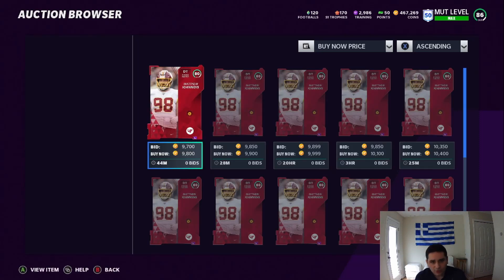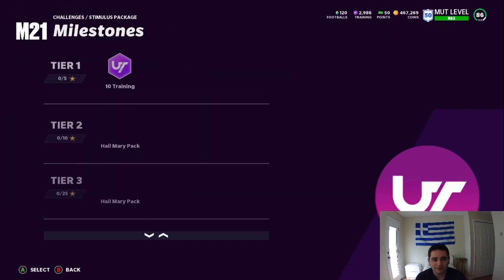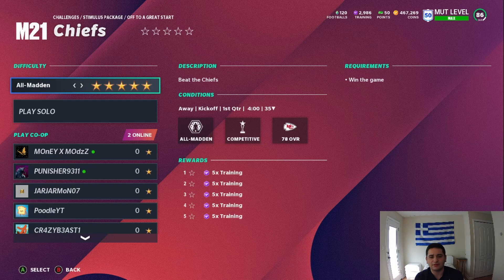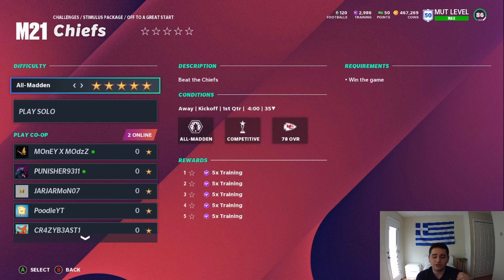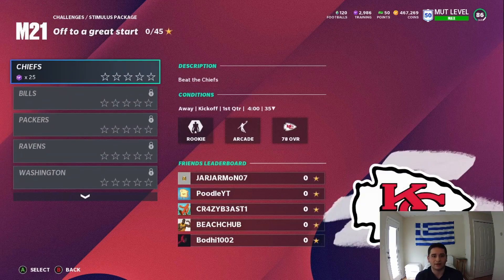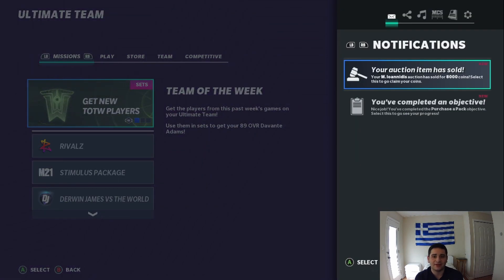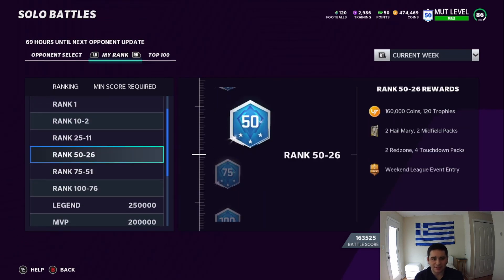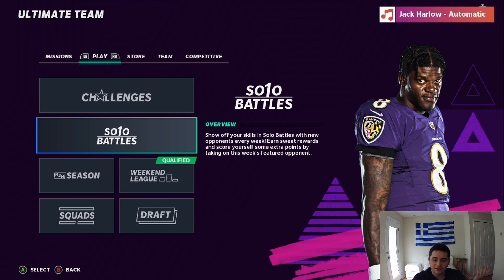NEW STIMULUS PACKAGE SOLO CHALLENGES! MAKE COINS AND TRAINING! MADDEN 21 ULTIMATE TEAM!